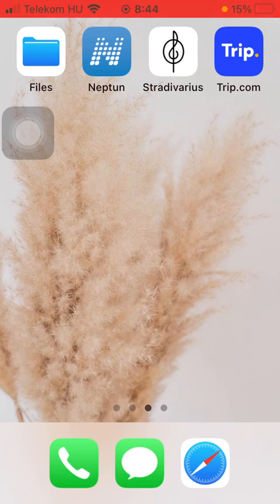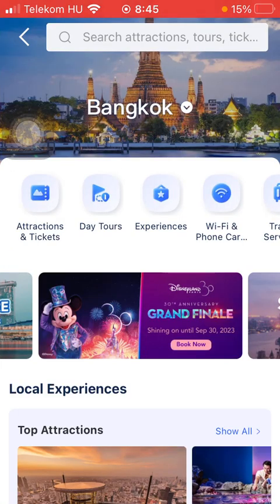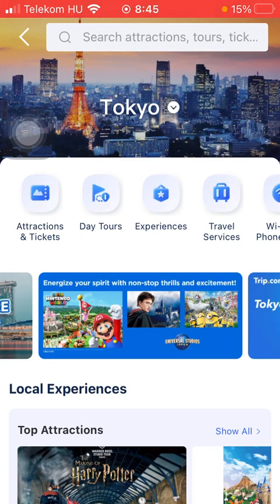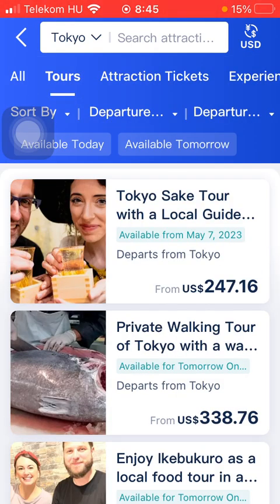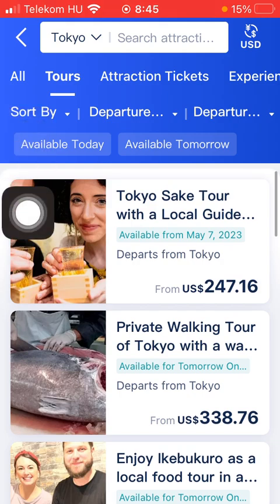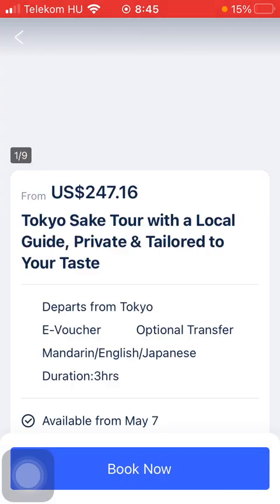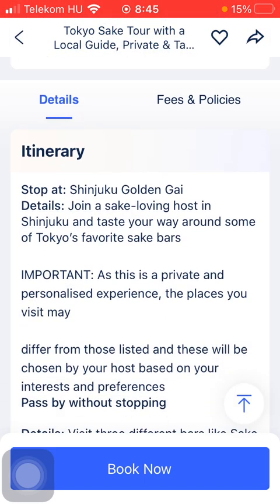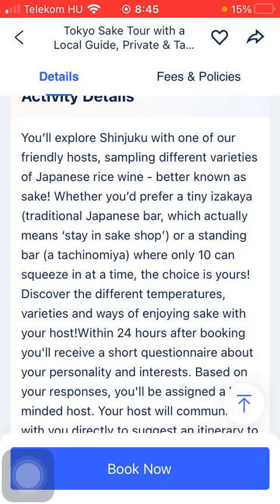How to search for day tours on Trip.com?